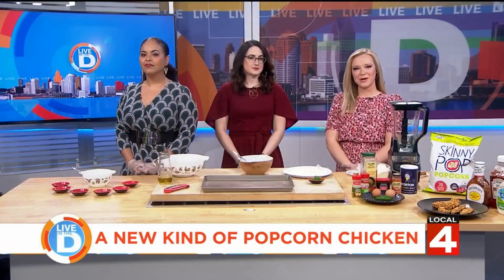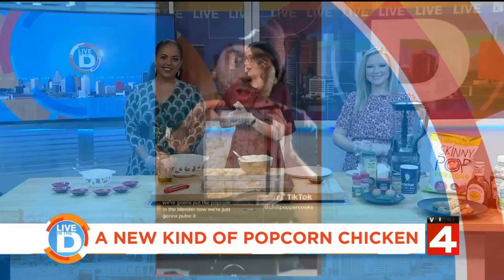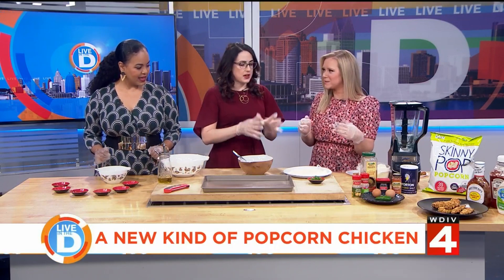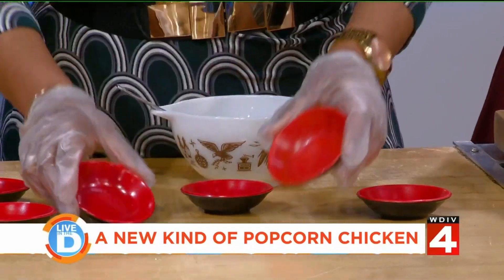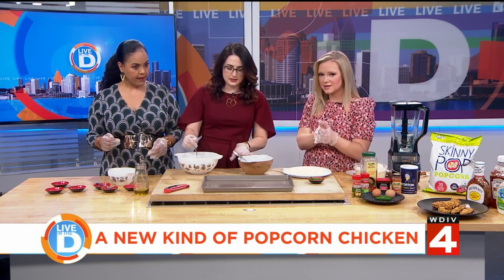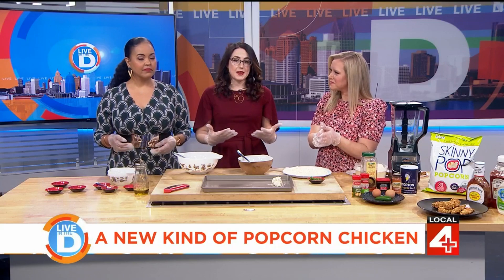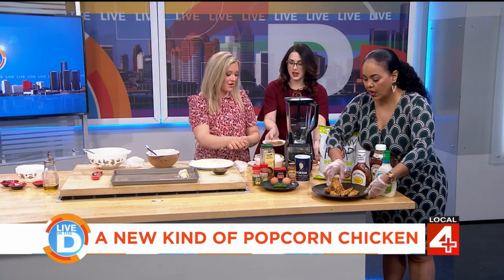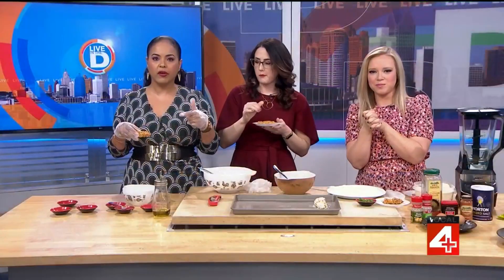Popcorn Chicken Tenders on Live in the D